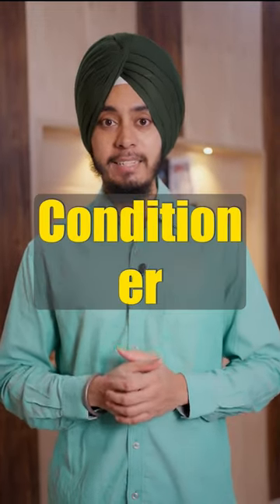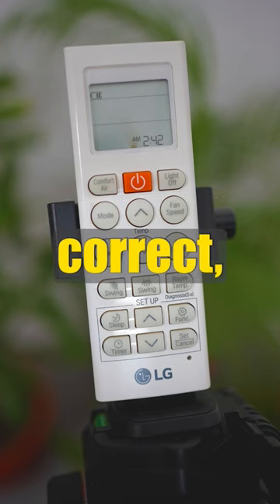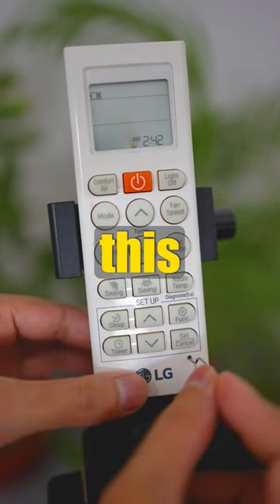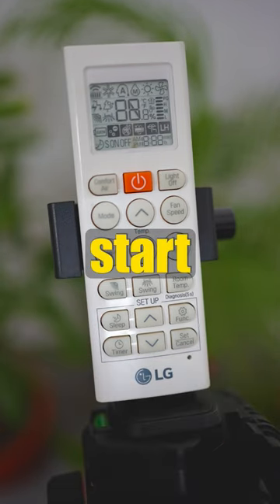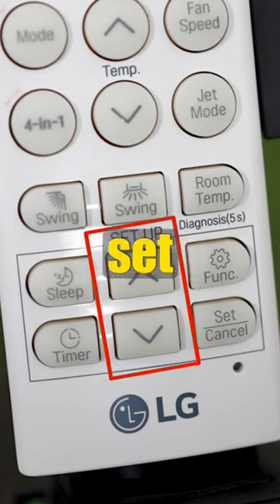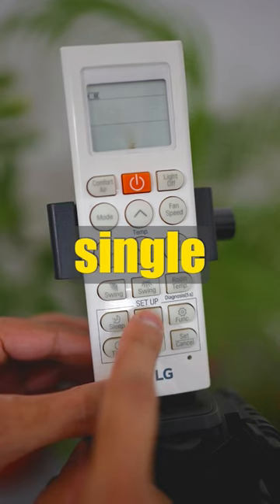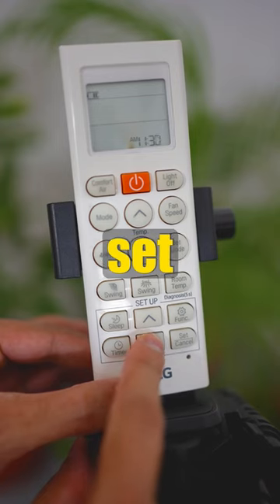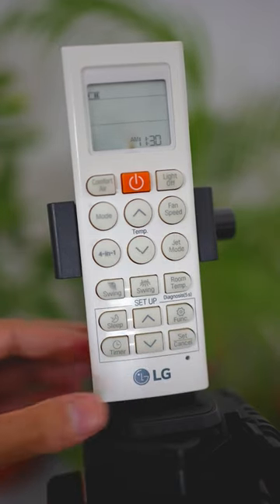How to set LG AC Remote time settings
How to set the time in LG remote control. Tips and Tricks